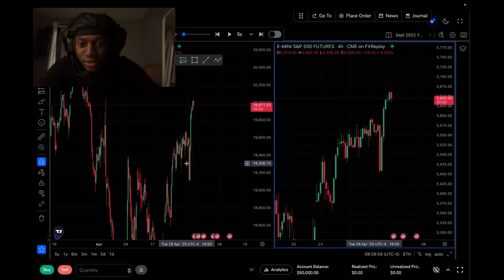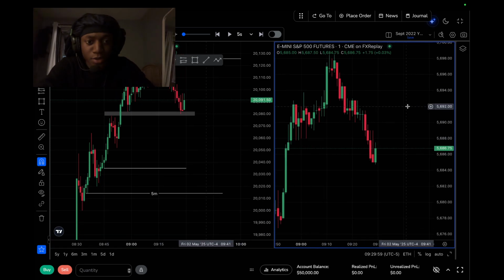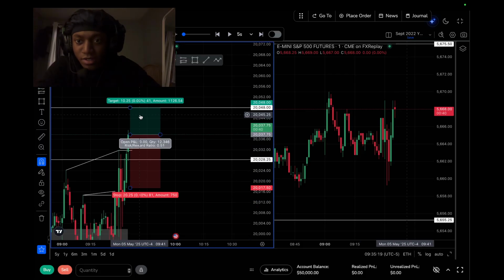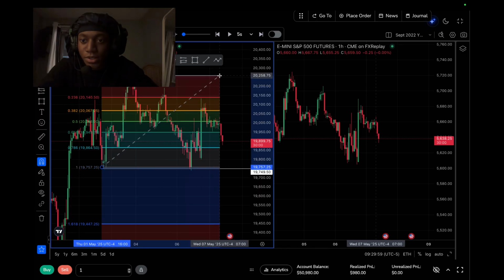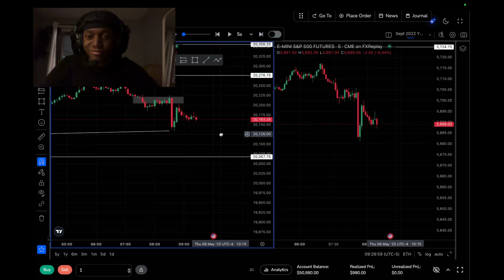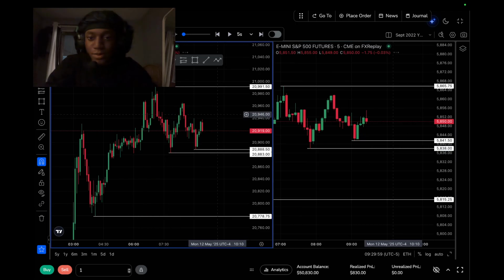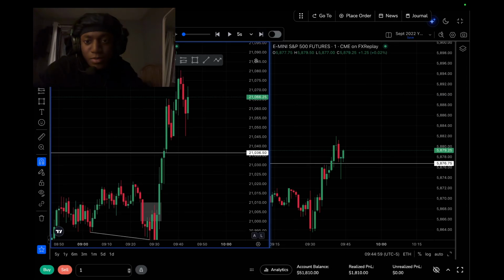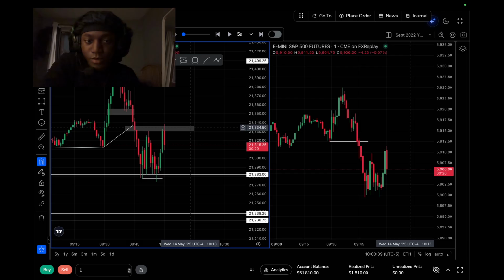75% WIN RATE BACKTESTING CONTINUATION MODEL